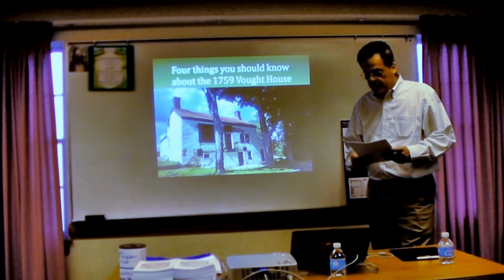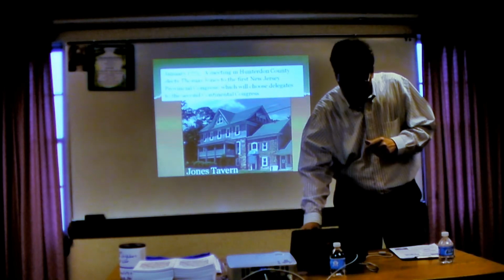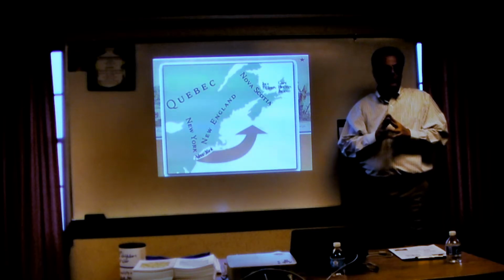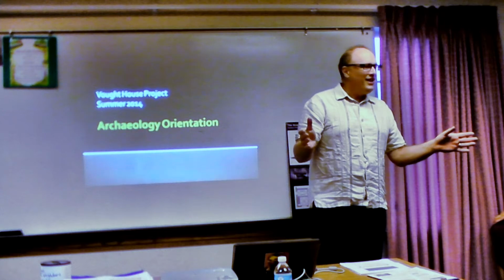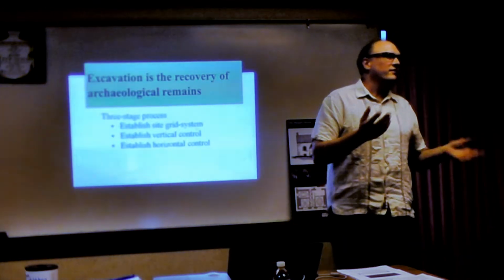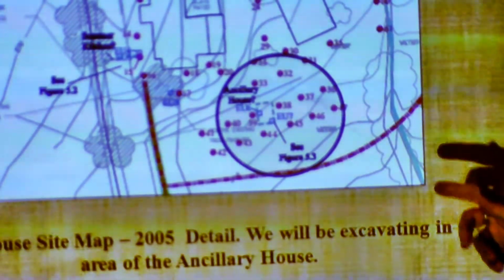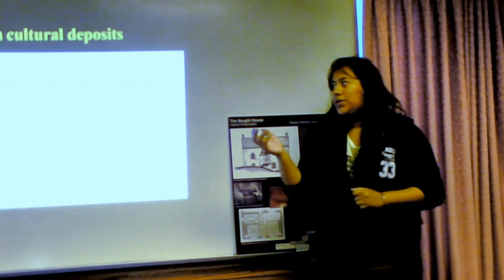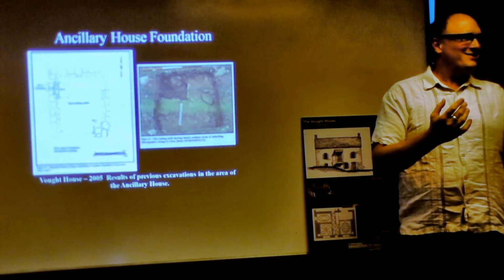Vought House Archaeology Orientation